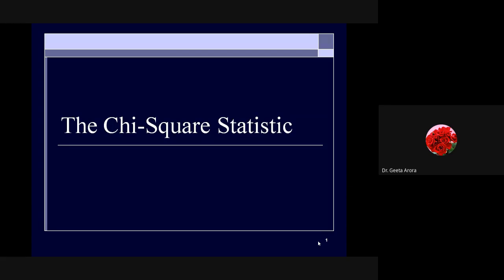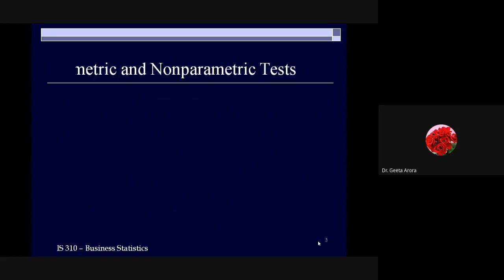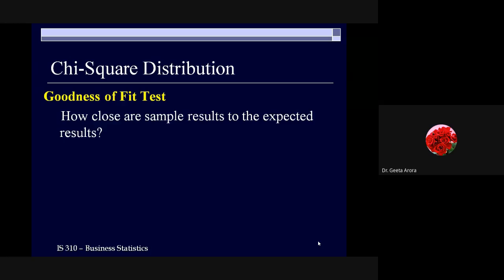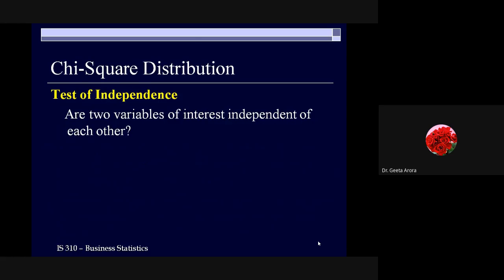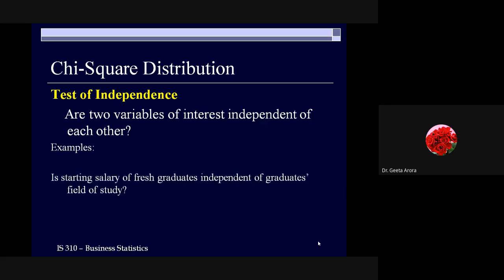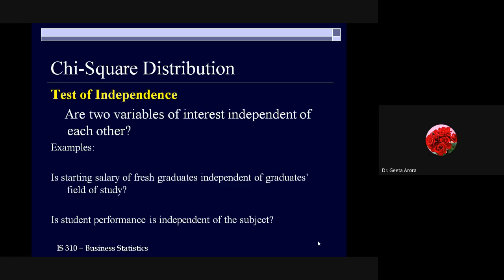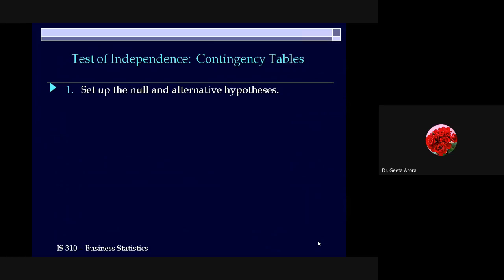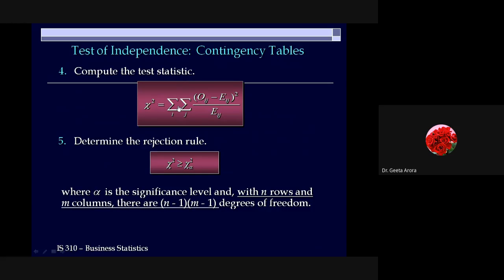CHi Square test Introduction_MTH302 2020 06 13 at 04 13 GMT 7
Non parametric test